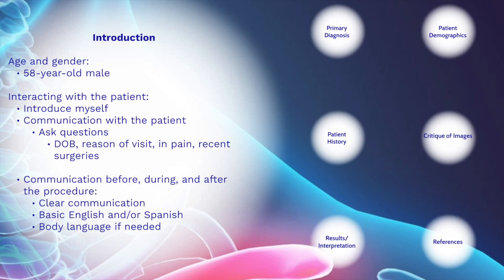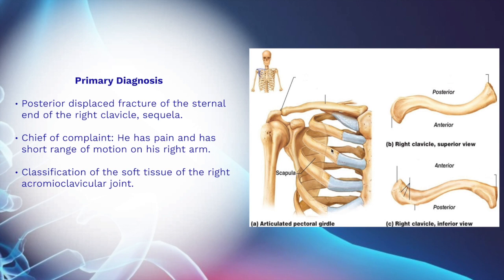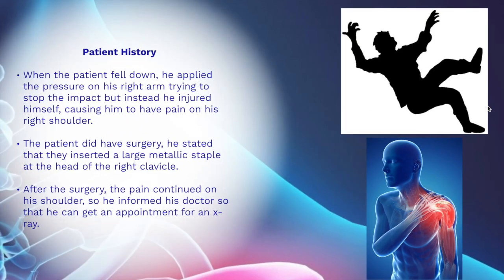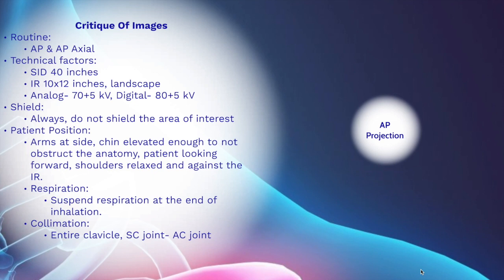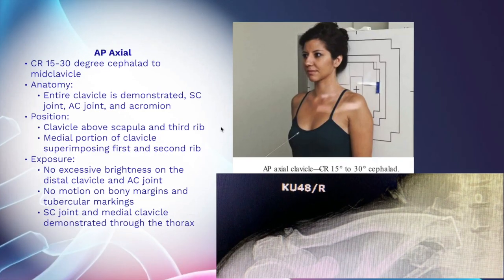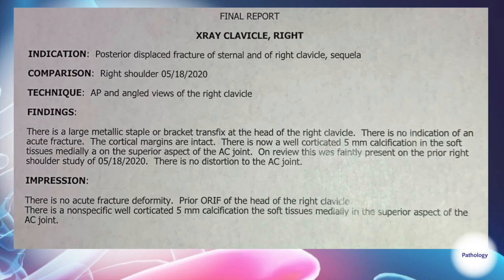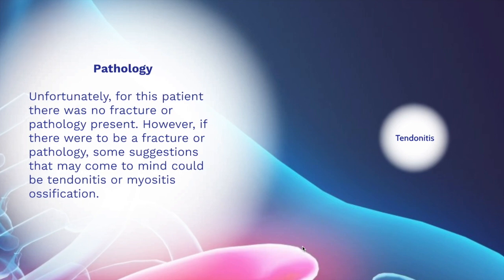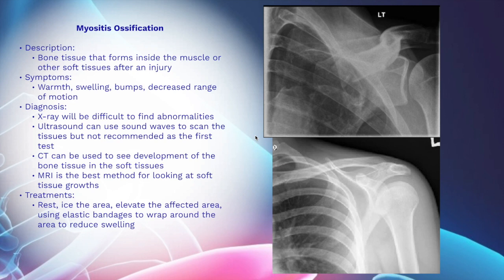Case Study Of A Right Clavicle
This video is about a case study of the right clavicle.